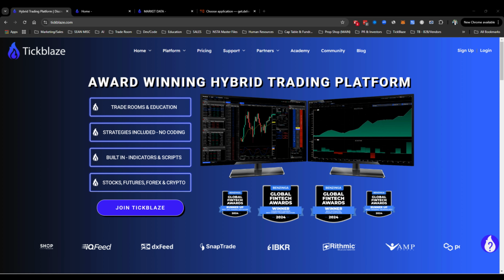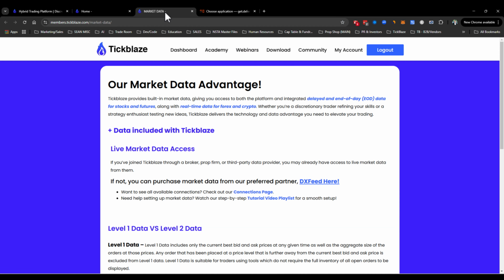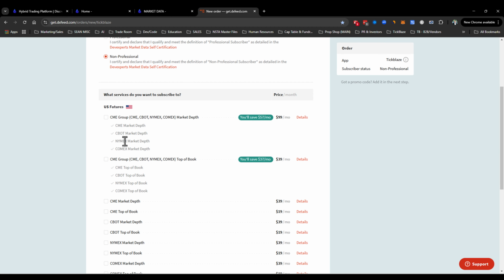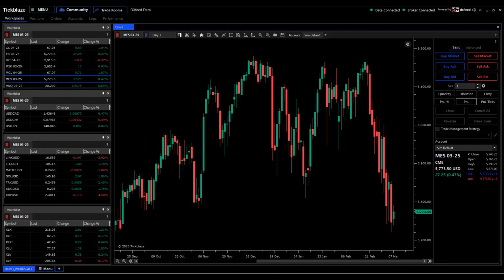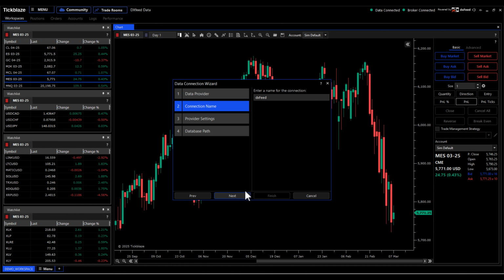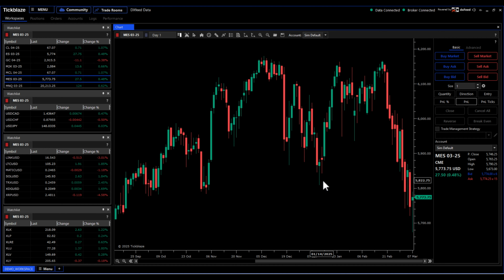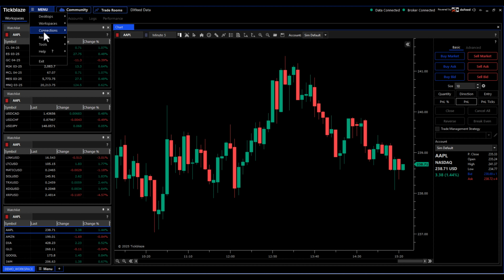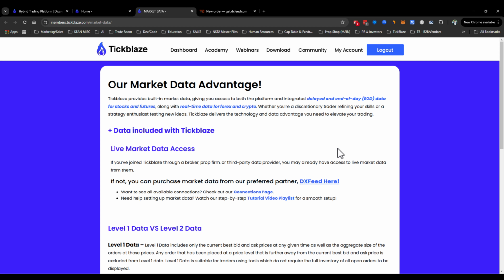Connecting To DXfeed Data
Connecting To DXfeed Data Video